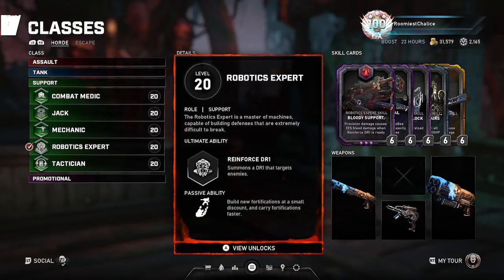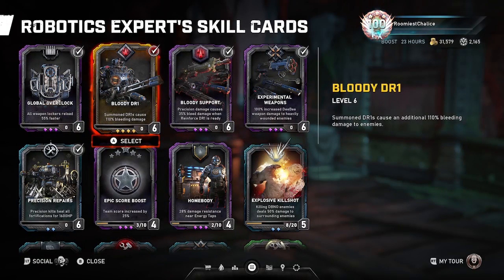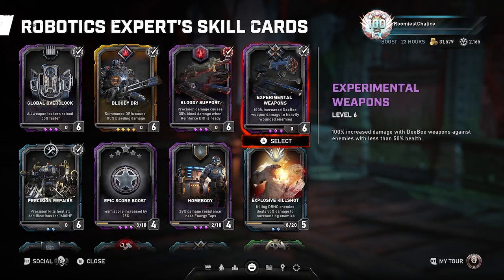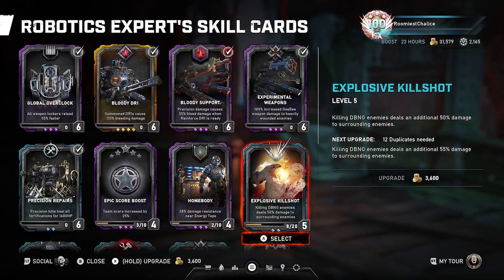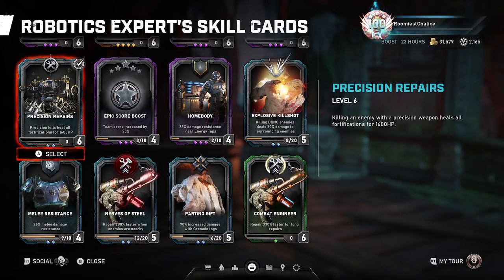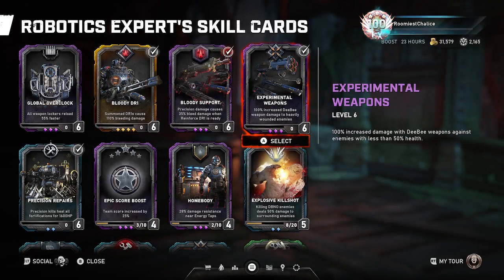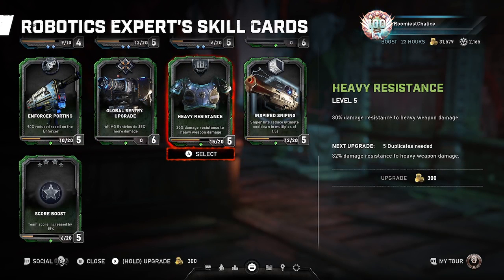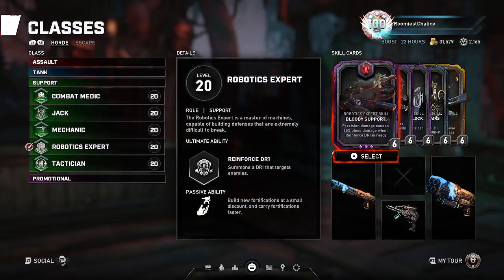Robotics Expert card guide